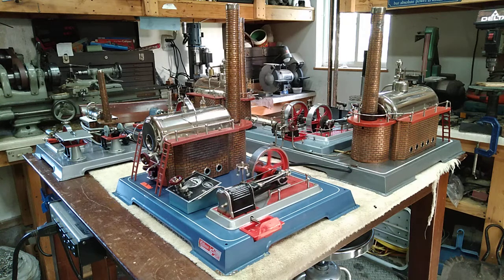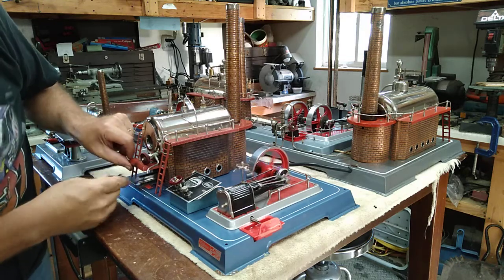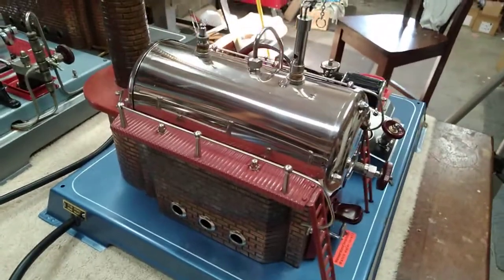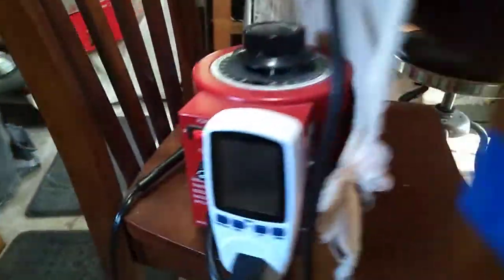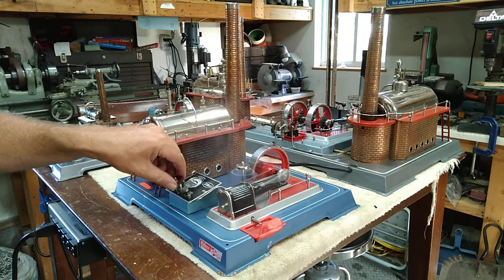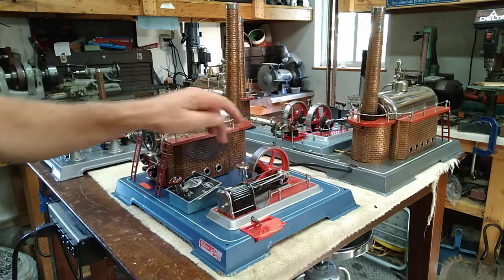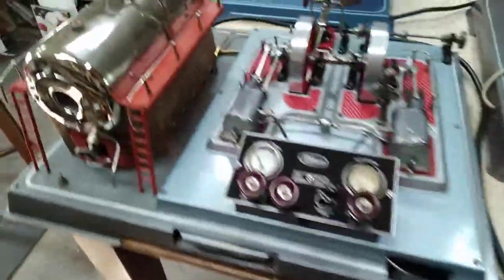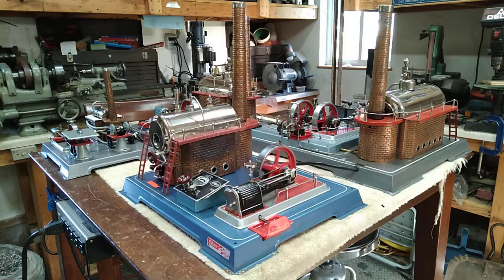Wilesco D24El live steam engine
My newly acquired Wilesco  D24, that I converted into a dual fuel model with a 500W immersion rod heating element, this was used , but a very low usage plant given the high compression & the low residue in the fuel tray & on the boiler. it will run for nearly 2 hrs just ticking over @ low wattage. My Thanks to Randy T. for helping me to acquire it. I also briefly show a Wilesco D28 and a D32 in this video